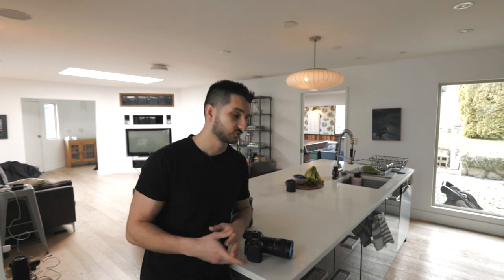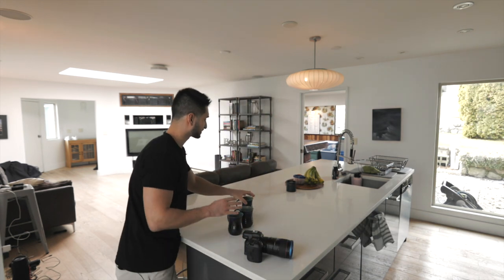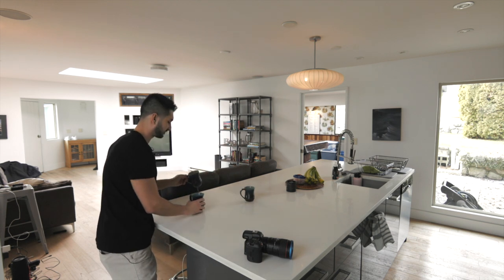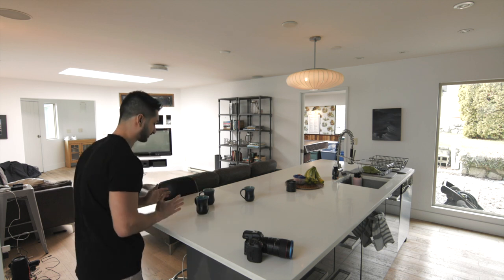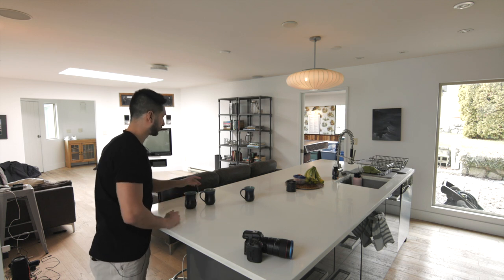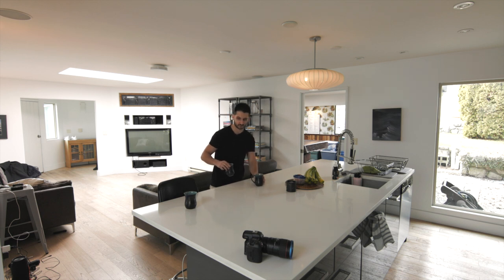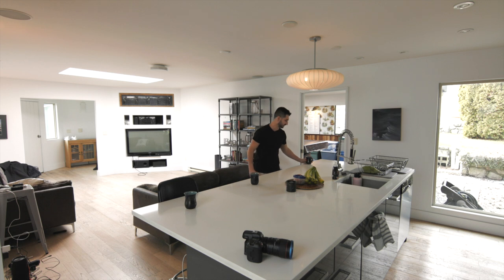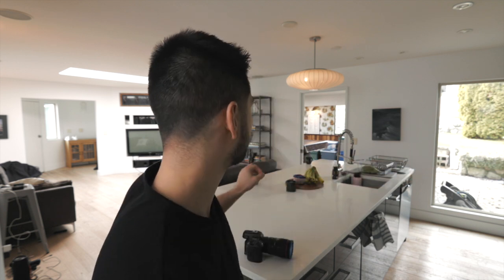How To Learn Manual Focus On Any Camera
Top 3 exercises you can do to master manual focus on your camera without leaving your house! These manual focus tips and tricks I used when I was a beginner videographer and these exercises helped me jump the beginner learning curve at an alarmingly fast rate.

Chapters:
0:00 - 0:42 - Why I Started Manual Focusing As A Beginner
0:42 - 1:05 - Props You Need For The Exercises
1:05 - 3:40 - Manual Focus Exercise #1
3:40 - 6:06 - Manual Focus Exercise #2
6:06 - 8:35 - Manual Focus Exercise #3
8:35 - 8:51 - Subscribe To My Channel If You Found Value :)

3 manual focus techniques to master pulling focus on any camera lens for video. Take your manual focus skills to the next level and master manual focus without leaving your house or practicing manual focus on your client shoots! Jump the manual focus learning curve with these tips